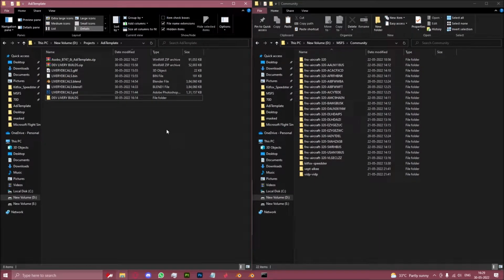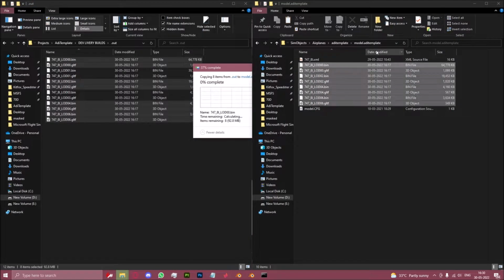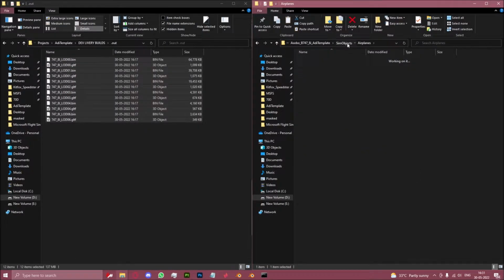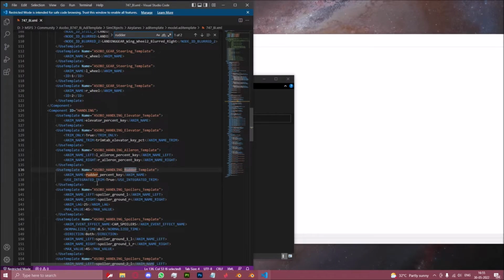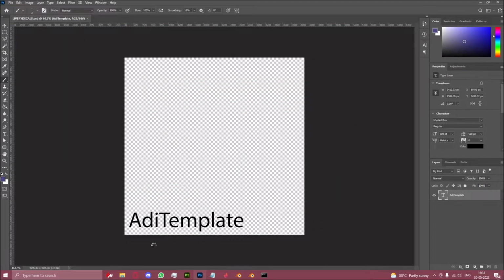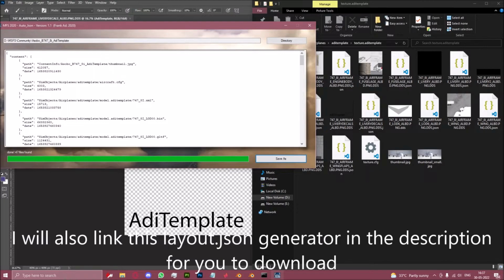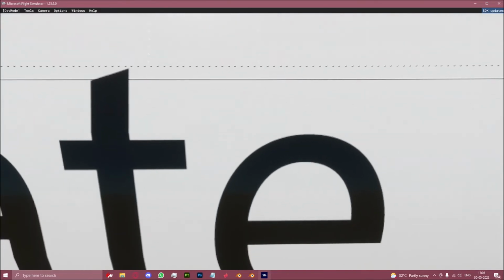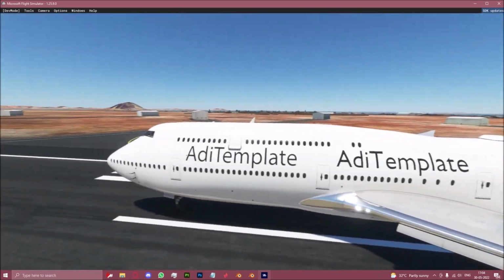Chapter 8 | How to Make a Non-Mirroring Livery for MSFS | Blender 2.92 | Compile Livery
PLEASE NOTE: This tutorial series requires you to have a basic understanding of Blender and Livery creation for MSFS, this is not a tutorial for complete beginners.

Welcome to this 11 part tutorial series on making non-mirroring liveries for MSFS 2020.
Chapter 8 features compiling the livery and viewing it in-game.

Please consider joining my Discord server, here you can find updates on the development progress of the Kitfox Speedster by Project Stratosphere. You can also get a custom livery made by our team.

Happy Flying.